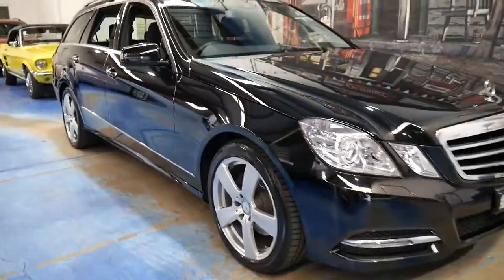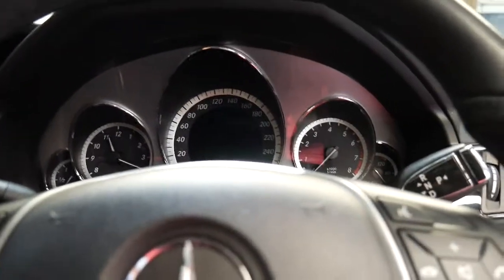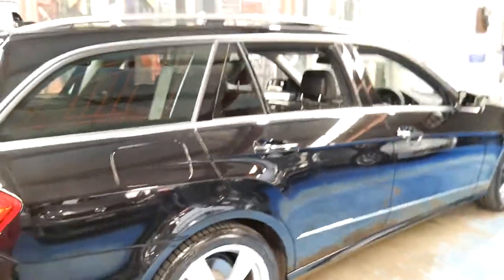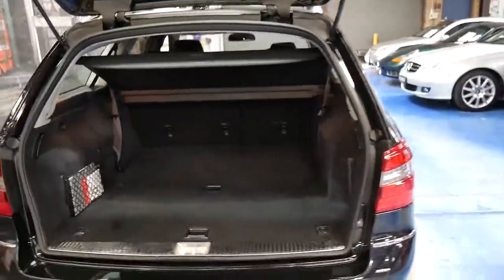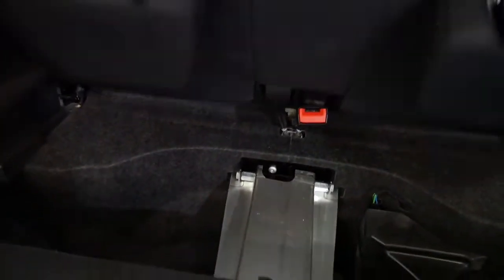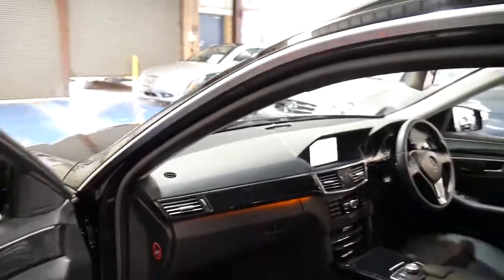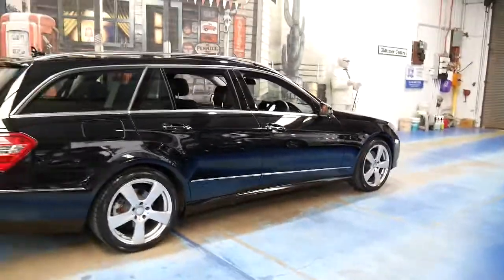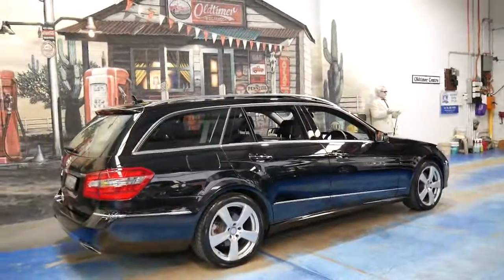2012 Mercedes Benz E350 Blue Efficiency 7 seater 16,000 klms